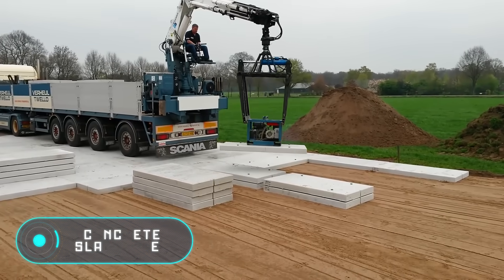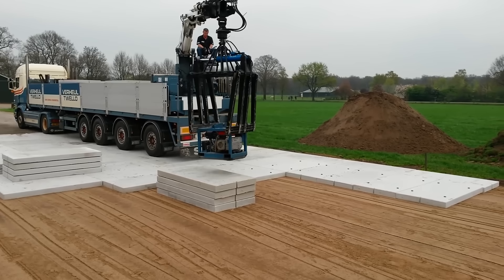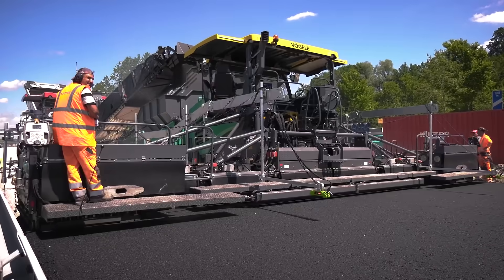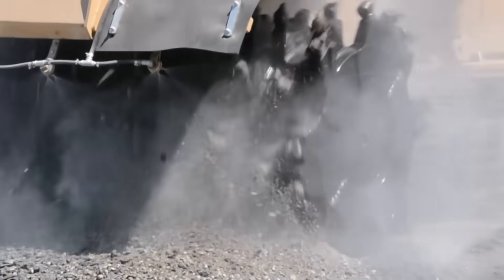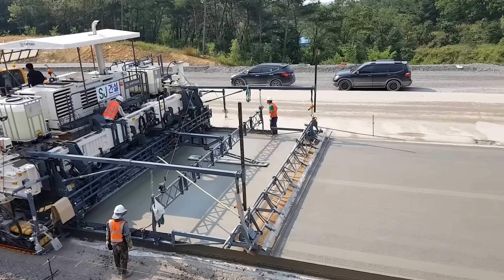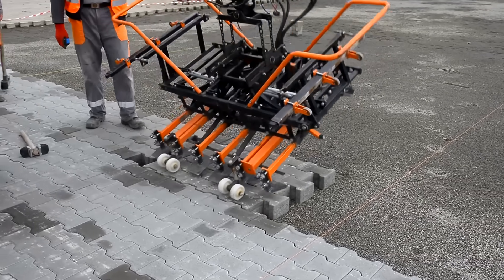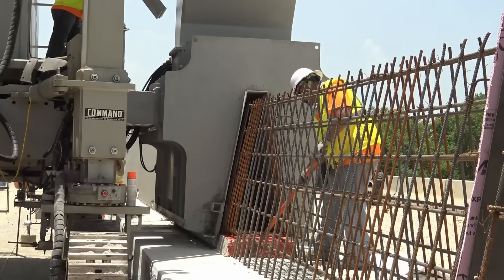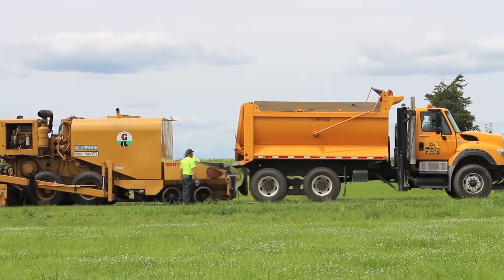7 AMAZING TECHNOLOGIES FOR FAST ROAD CONSTRUCTION